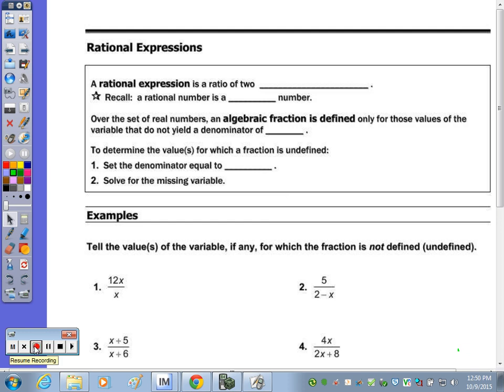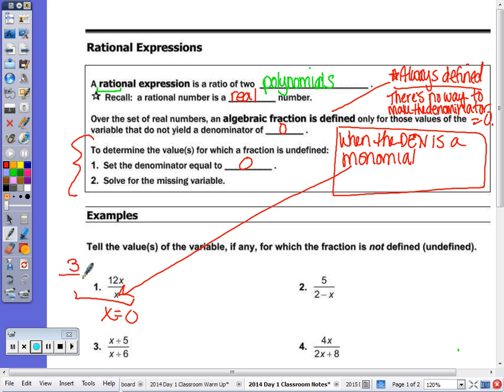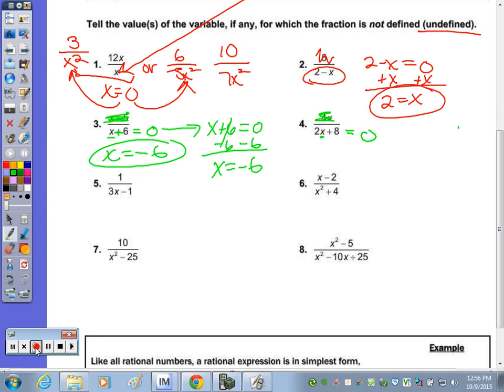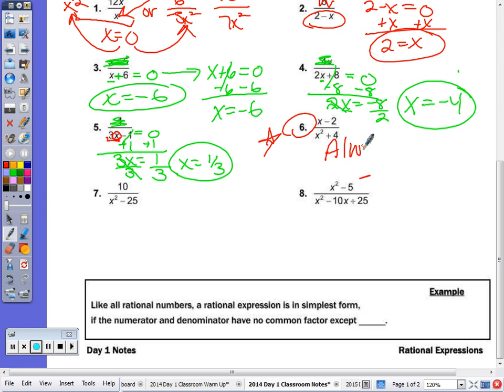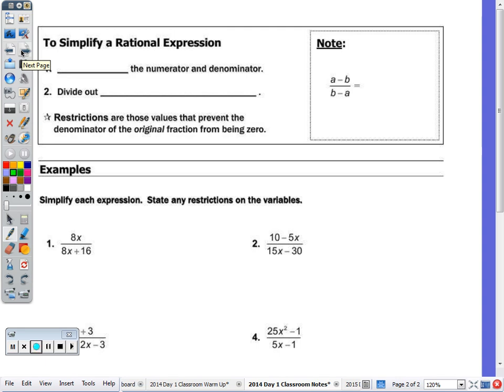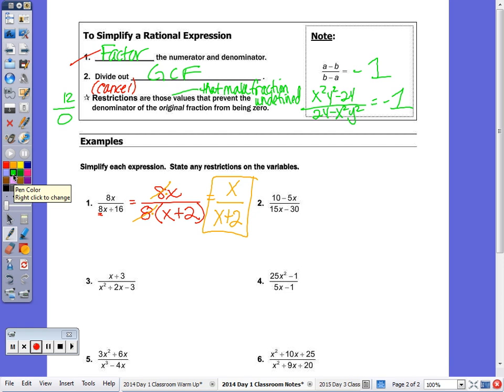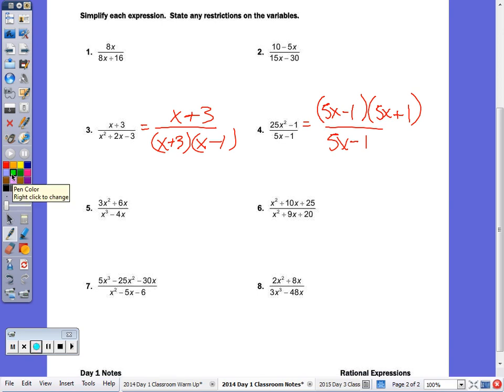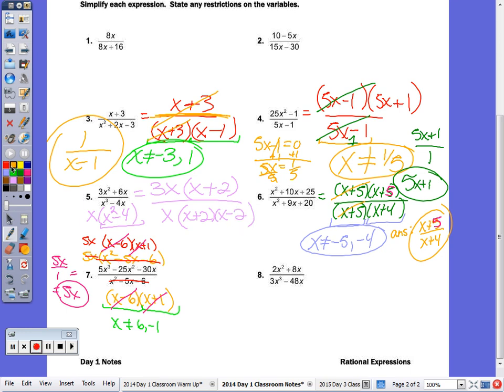Algebra 2 Day 1 Lesson - Rational Expressions